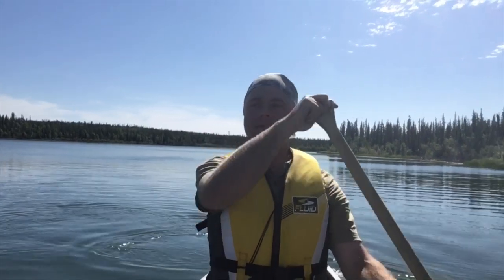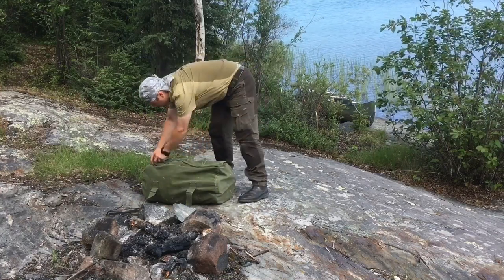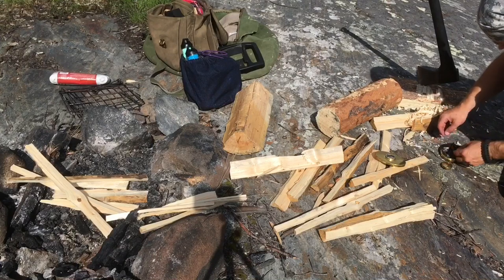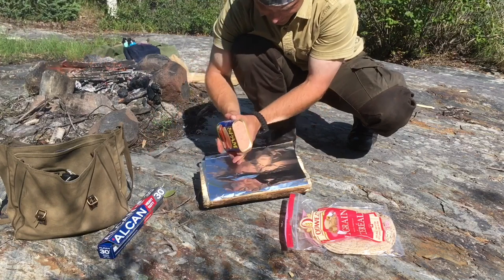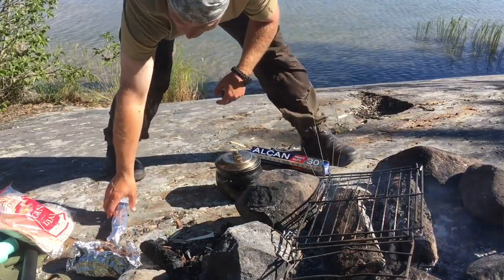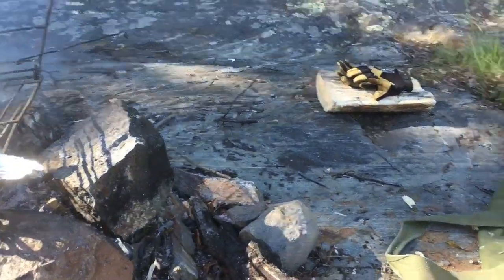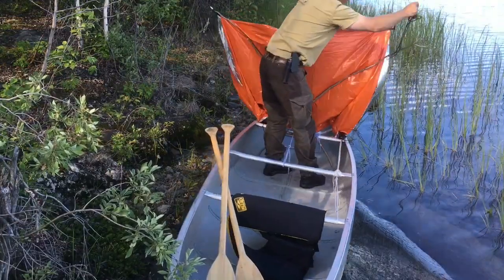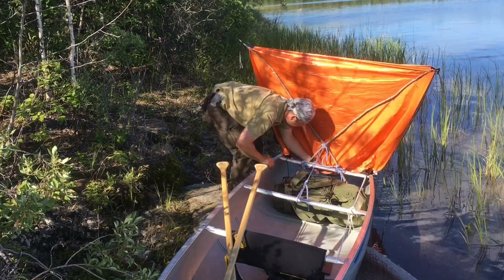Canoe, Sailing, Campfire Cooking, Solar Ignition, Secret Recipe and Surprise Ending!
Got out for a little paddle, and made one of my favourite easy meals on the fire. Solar ignited the fire. And even got a boost on the way home!